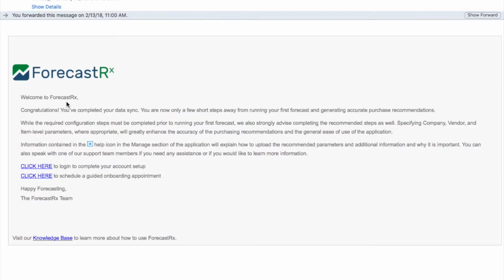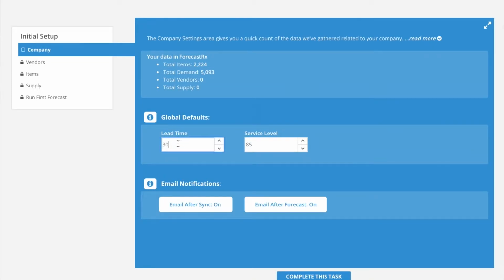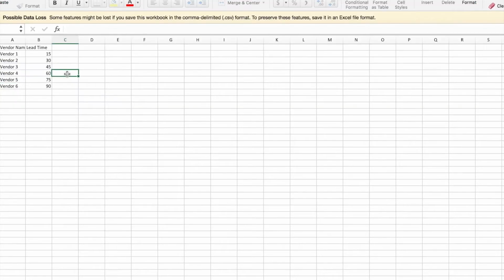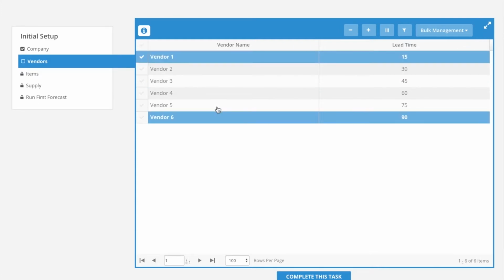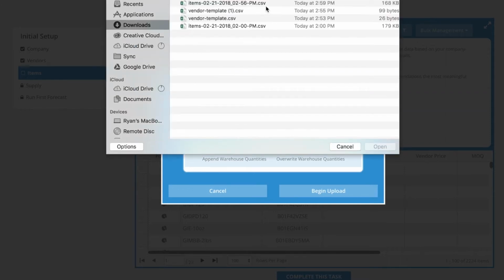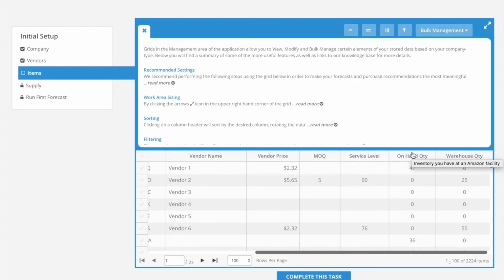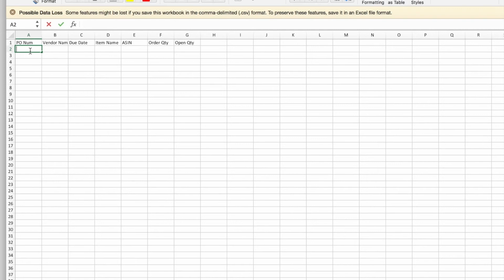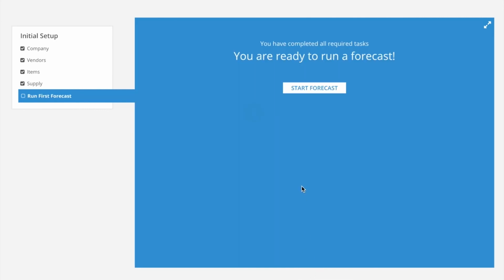Getting Started with ForecastRx Part 3: Initial Setup for Amazon Seller Account